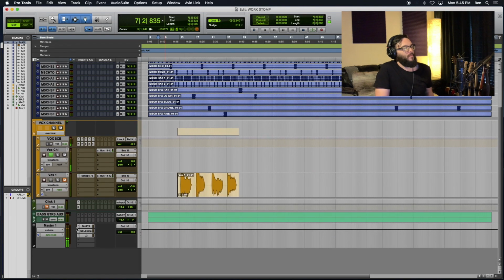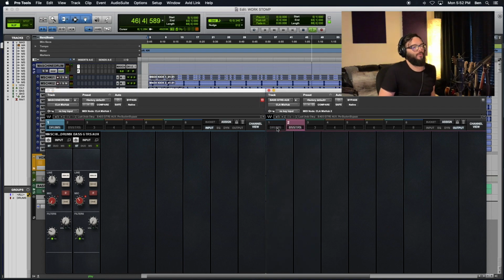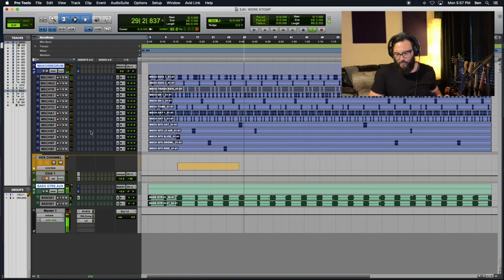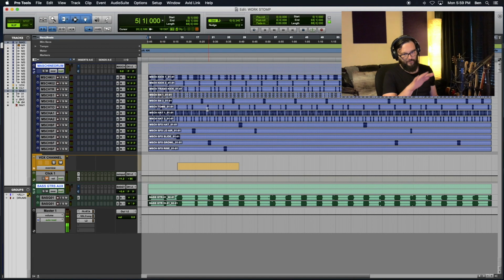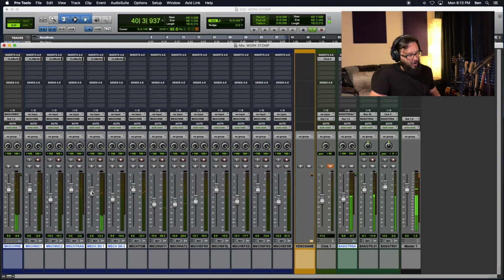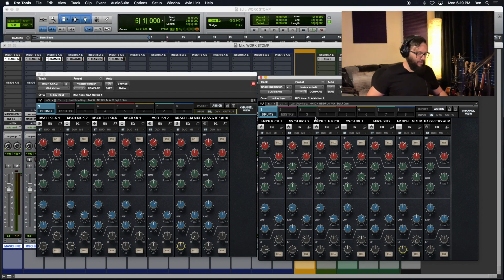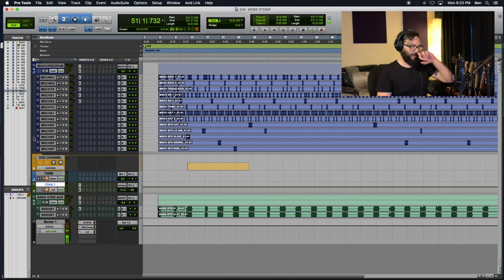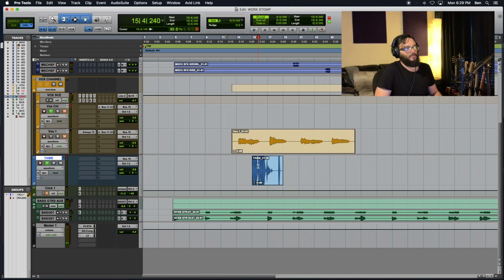Sunday Funday #175: MIXING ELECTRONIC DRUMS on an SSL CONSOLE with WAVES CLA MIXHUB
The one-hundred and seventy-fifth episode of Sunday Funday podcast, hoisted by Benjamin.
Episode #175 finds us working in the homestead. I encourage all of you to be smart, stay safe, and create something beautiful. For today, we are very excited to get back into the studio and work on mixing the new song we have cooking on an SSL CONSOLE, using the WAVES CLA MIXHUB, which allows you to stack multiple plugin windows into a single console interface! Of course, we’re tracking using the ever faithful PRO TOOLS 2020 DAW. This is the continuation of a journey which for you will take weeks, maybe months to complete, but for me, we will take place over the course of a few days, I’m working on a new intro song! This podcast aims to uncover the magic and demystify Native Instruments REAKTOR, GUITAR RIG, KONTAKT, MASCHINE, PRO TOOLS, SOUNDTOYS, WAVES, and music production in general.
CLA MIXHUB.

GET ONNIT.